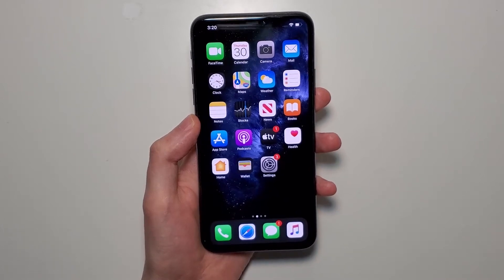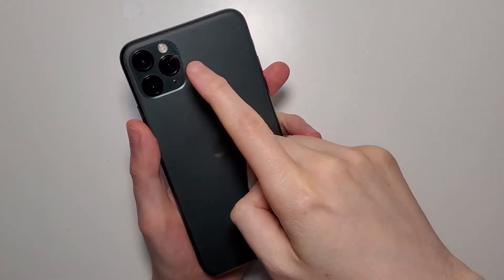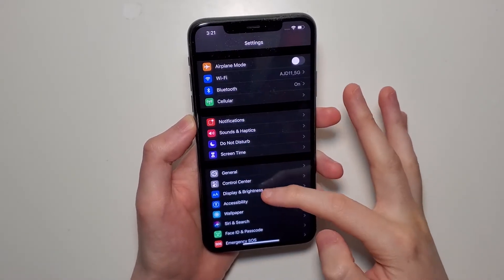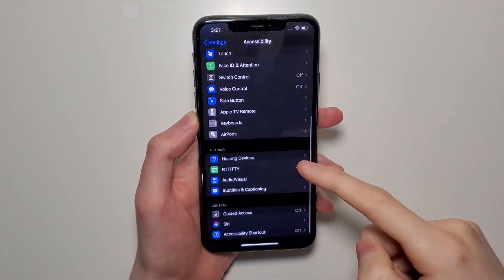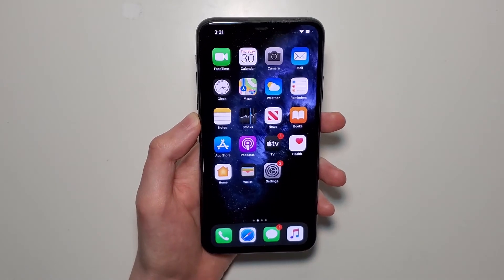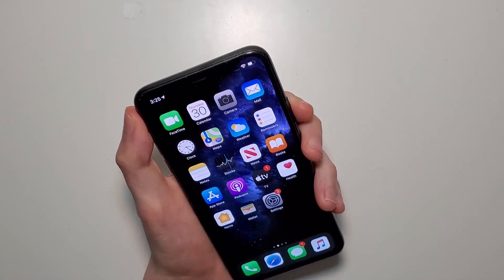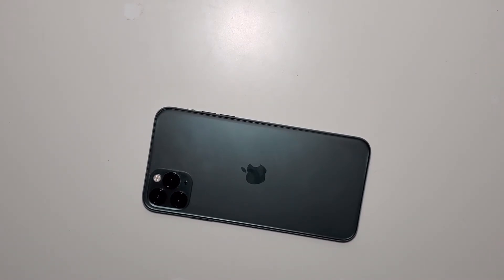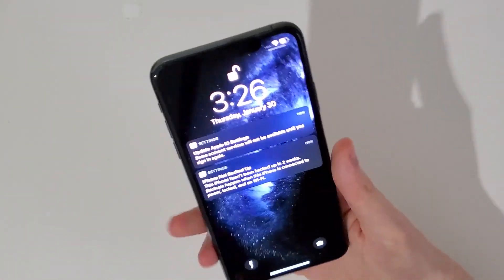LED Flash For Alerts / Notifications How to Turn On iPhone 11 (iOS 13 & Newer)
How to turn on LED Flash For Alerts (Notifications) on iOS 13. iPhone 11 Pro Max used here.